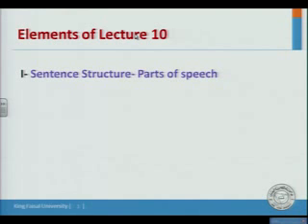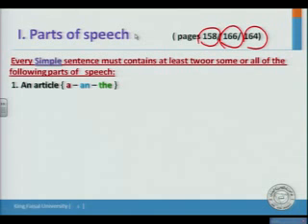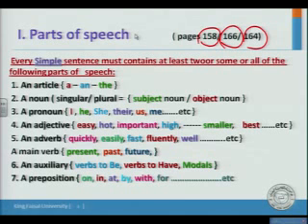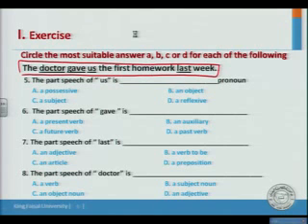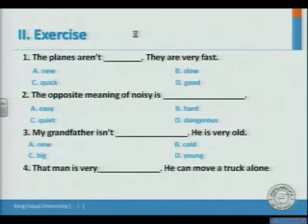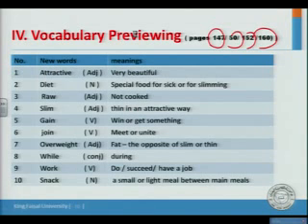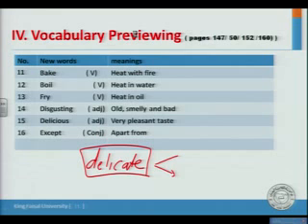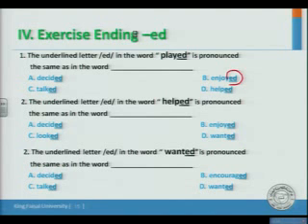اللغة الأنجليزية المحاضرة العاشرة.flv